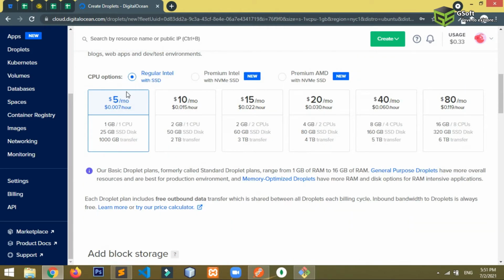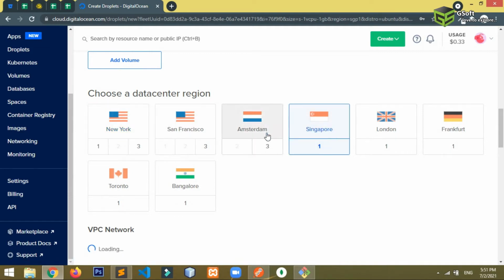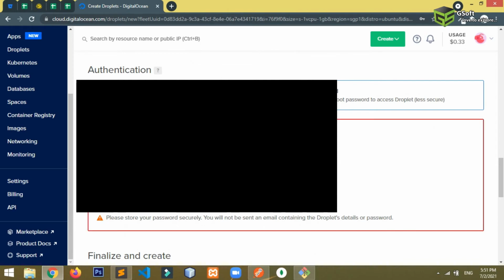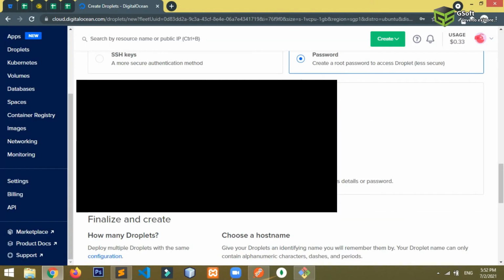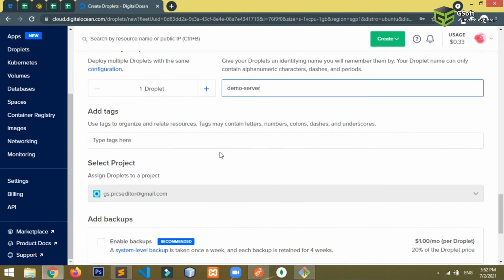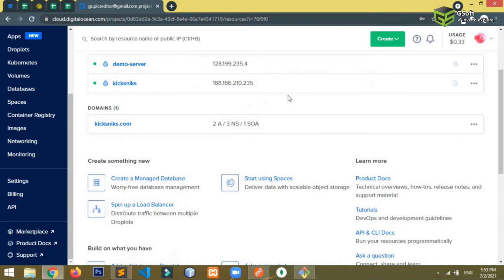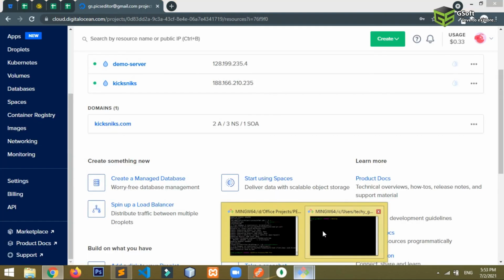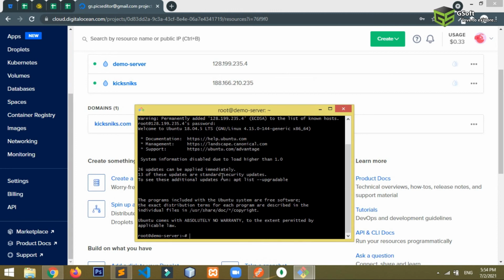how to create new server on digital ocean within 5 mins step by step process | setup a new instance